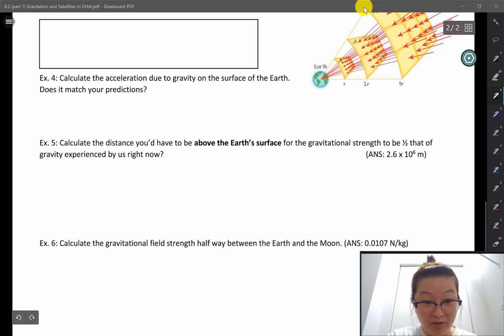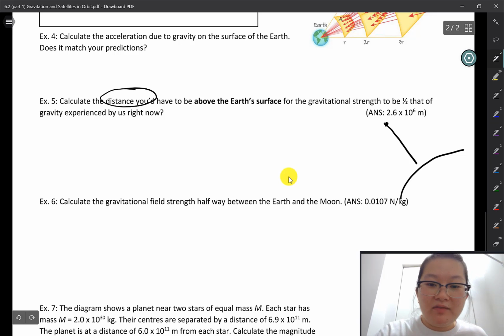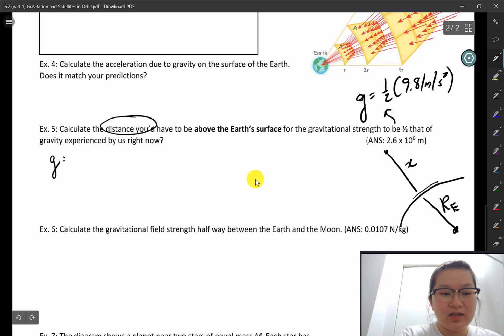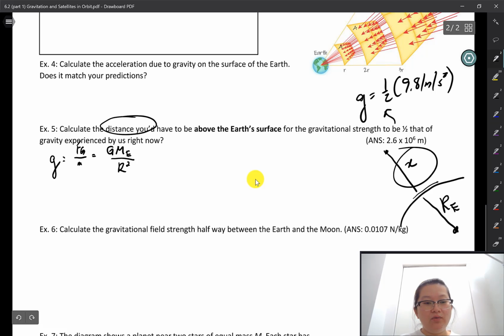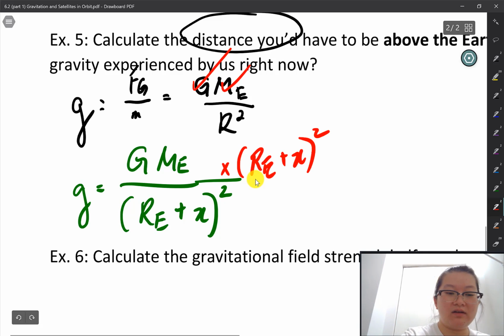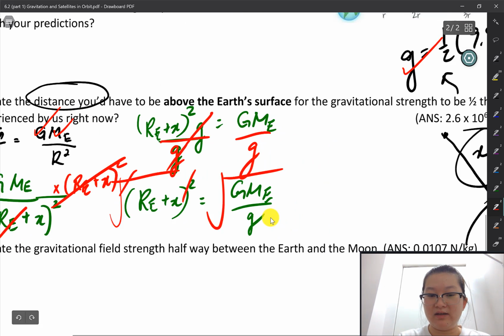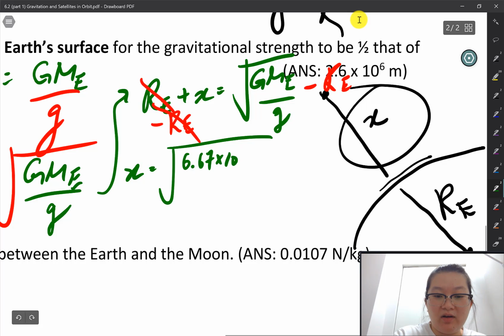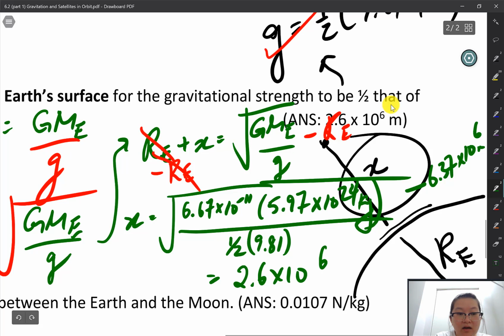6.2 part 1 ex 5_Circular Motion_Newton's Universal Law of Gravitation_gravitational field strength